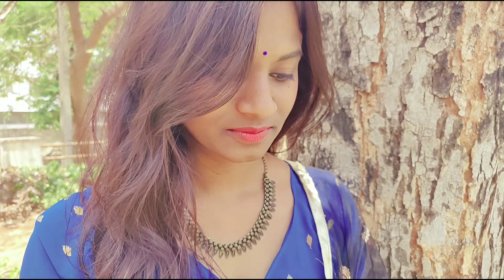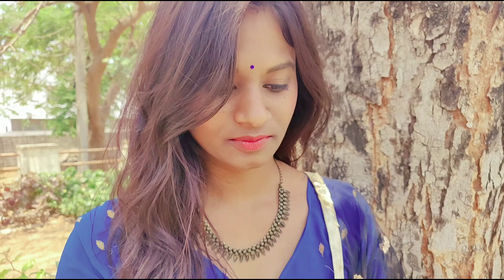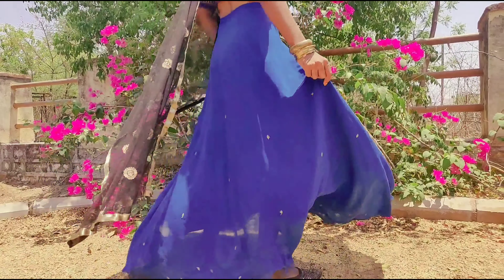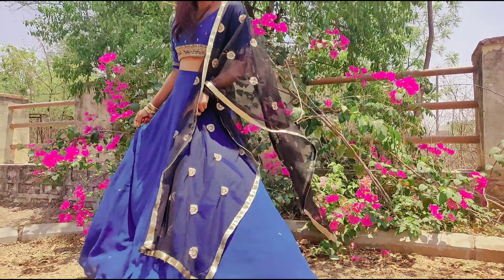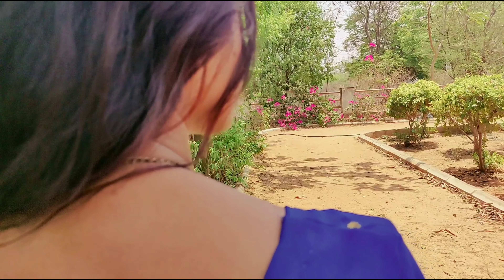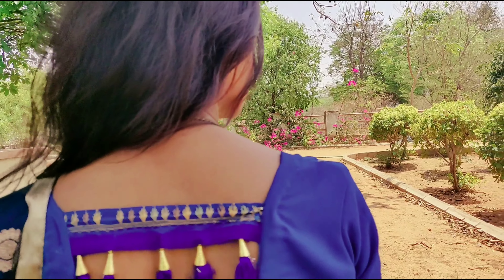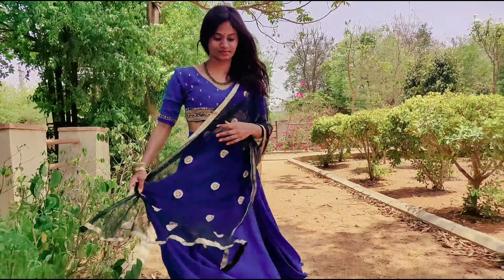Saree into lehenga.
So today's video is all about saree into lehenga, hope y'all like this video ✨